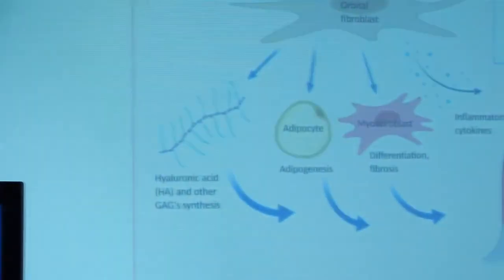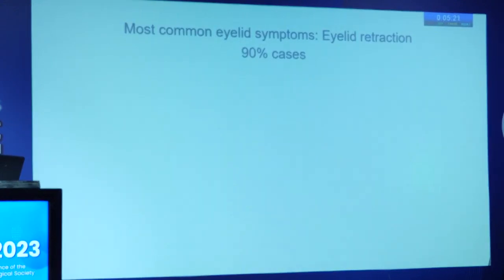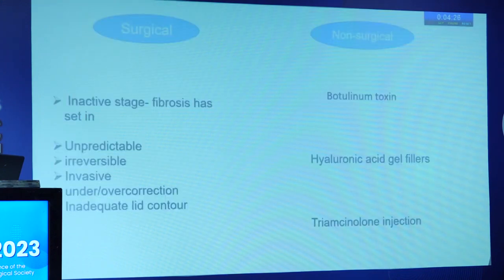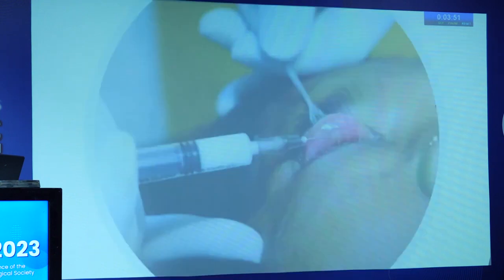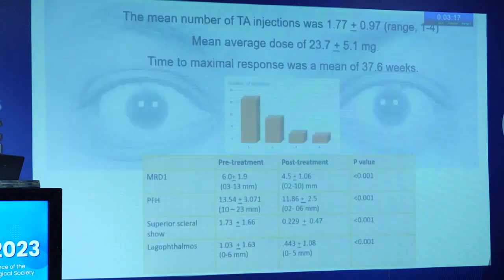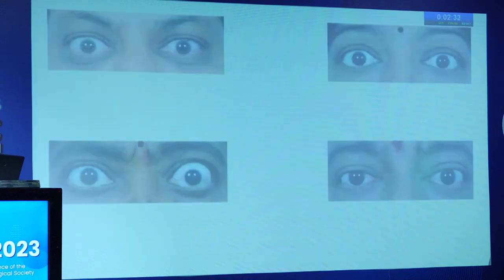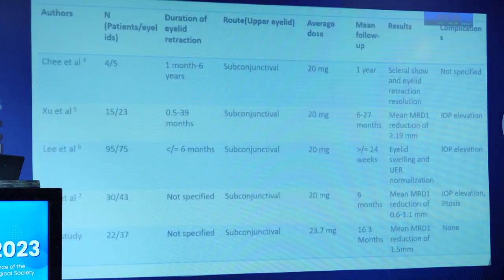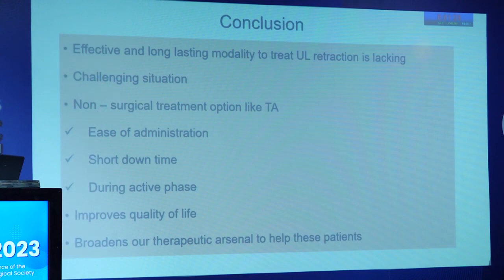AIOC2023 Freepaper Orbit & Oculoplasty II FP2261 topic Transconjunctival intra levator triamcino